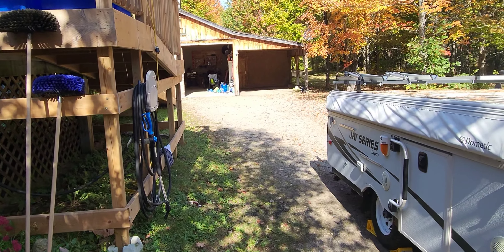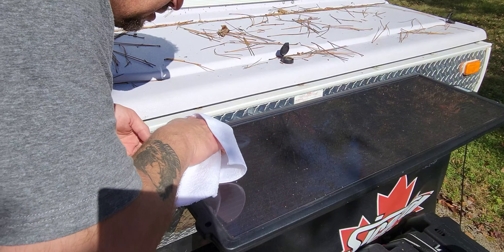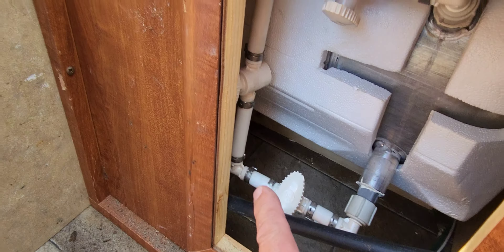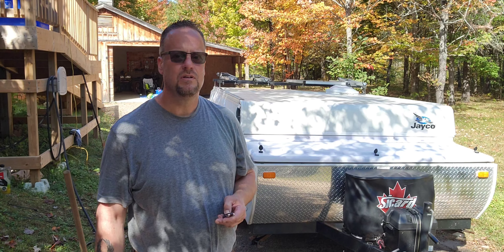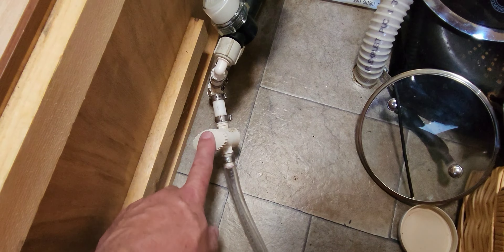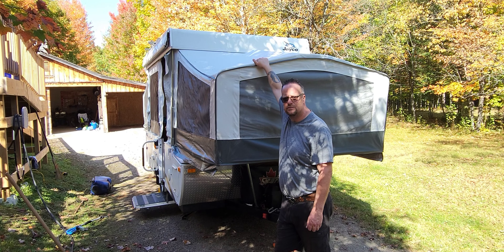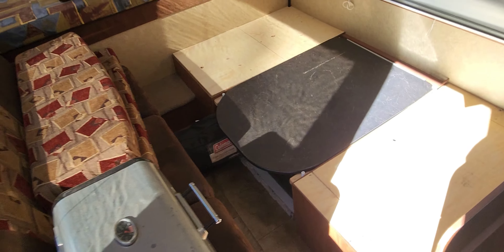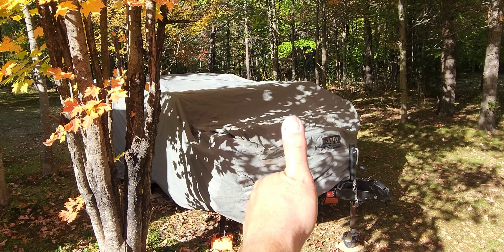Winterizing my Jayco pop up camper.